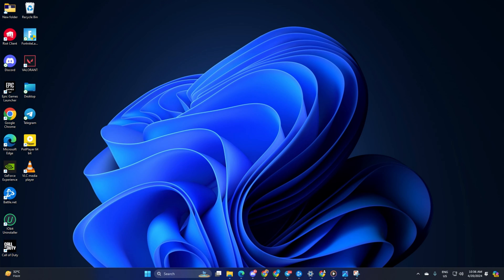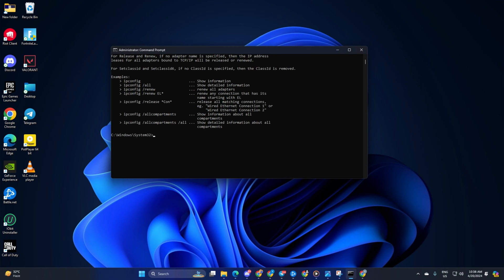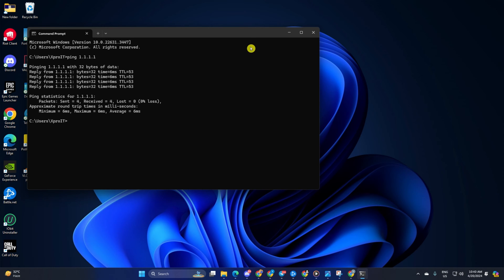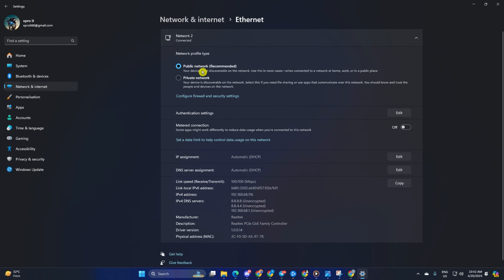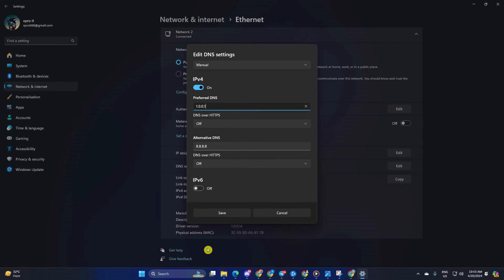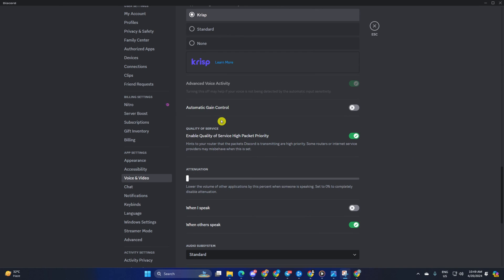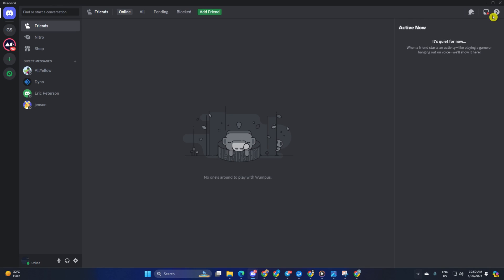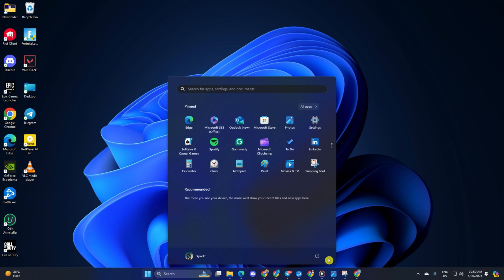How to Fix RTC Connecting on Discord on PC | Discord Stuck on RTC Connecting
Facing a Discord RTC connecting problem? Is your Discord can't connect to the voice channel on your PC? No worries, I'm here with a solution video tutorial on how to fix RTC connecting on Discord on PC and how to connect to the voice channel in Discord. Watch the video and discover how to solve RTC connecting on Discord.

In this quick video guide, I'm gonna show you how to fix Discord stuck on RTC connecting when your Discord can't connect to the voice channel on PC. So, watch the entire video and follow the instructions step by step carefully. Learn how to get rid of RTC connecting on Discord.

00:01- Video intro
00:12- Solution 1: Reset network configuration
00:44- Solution 2: Change DNS
01:40- Solution 3: Change Discord audio settings
02:09- Solution 4: Delete corrupted system files
02:35- Solution ending